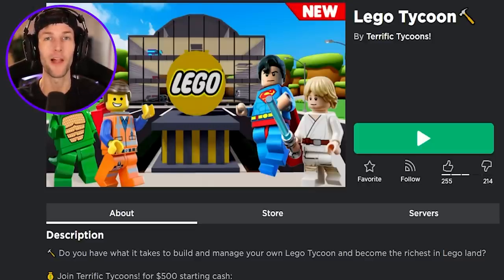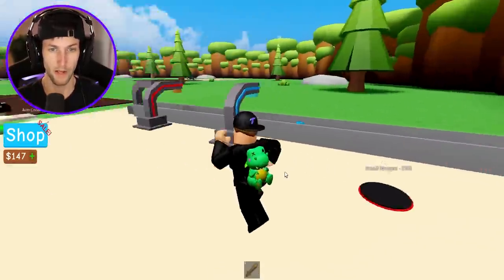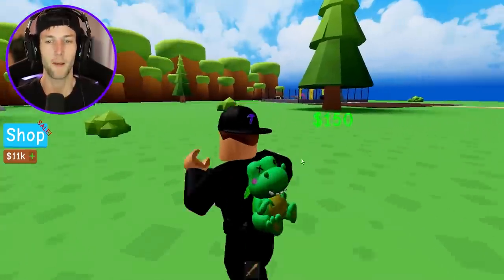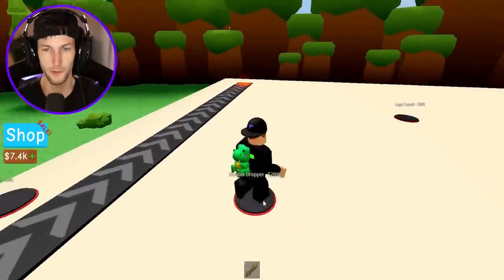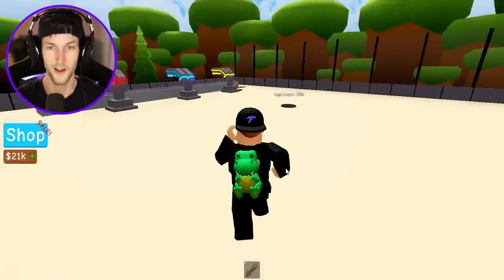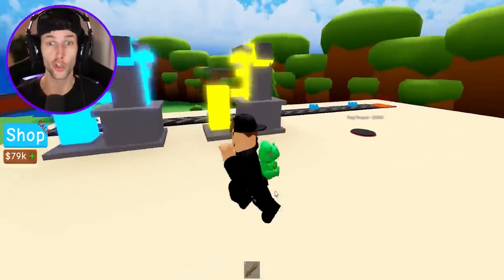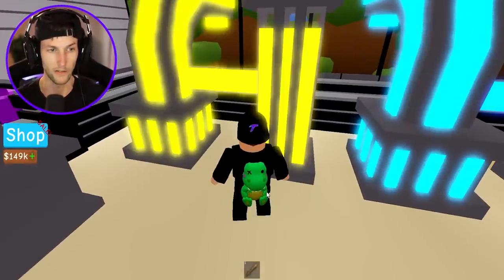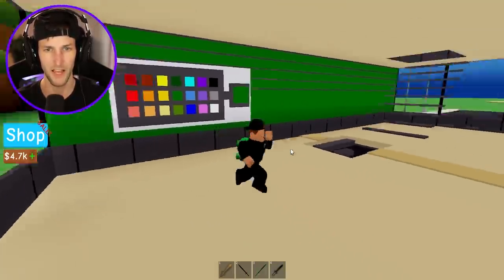ROBLOX LEGO TYCOON!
In this video we play Roblox Lego Tycoon!